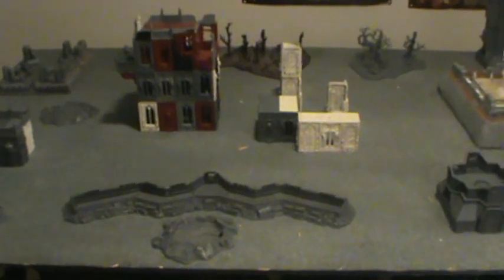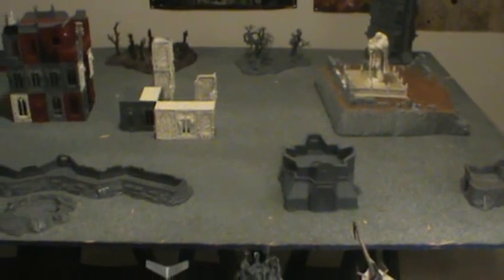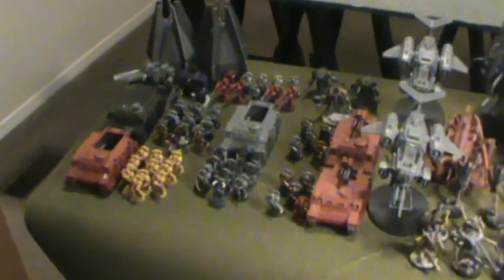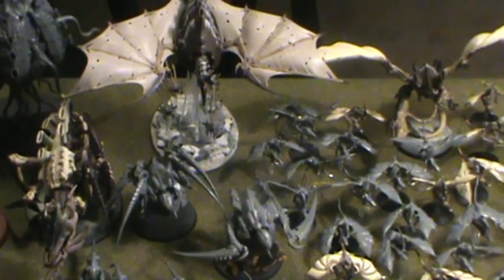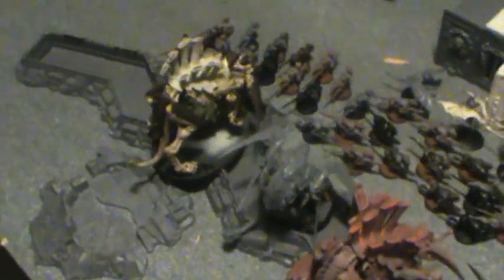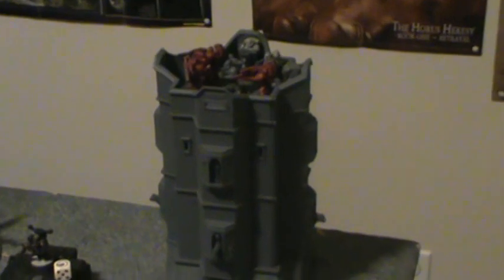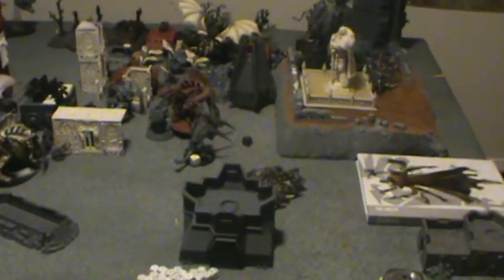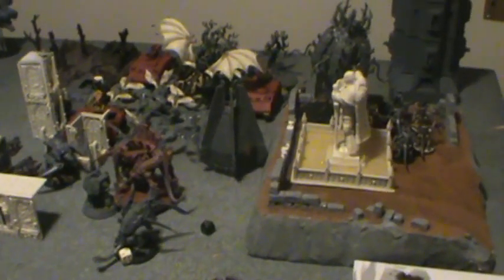Warhammer 40,000 Battle Report #21 - Space Marines vs Tyranids